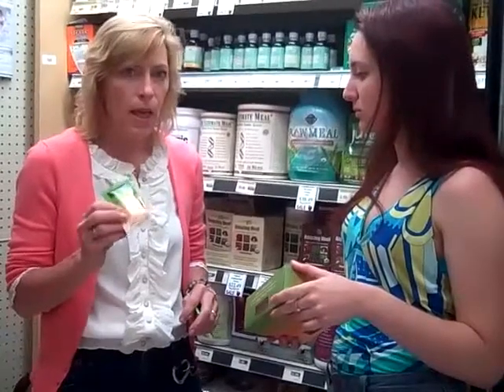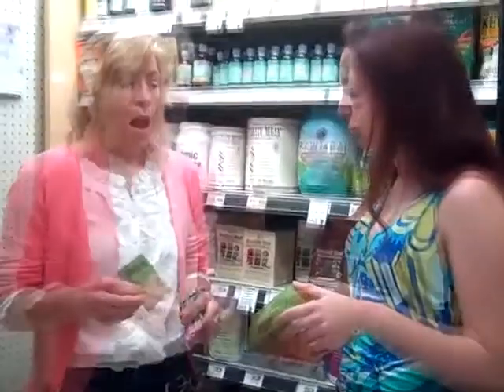iSleep Herb Pack Training Video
iSleep is the first all Chinese herb sleep aid in packets.  Packets have 6 grams of dried herb granules which are mixed in water and drank as a tea.  Packets protect the potency of the herbs because they are air and moisture tight.